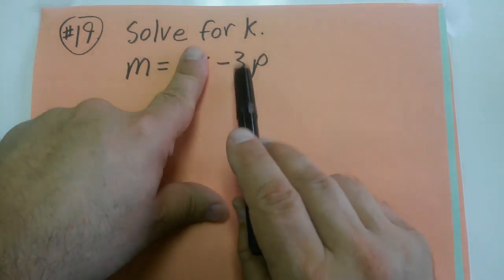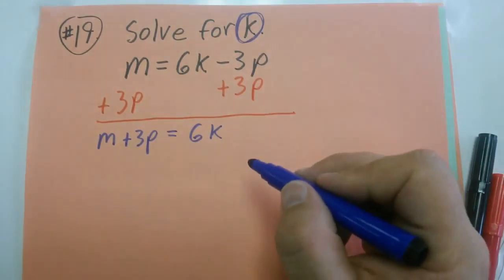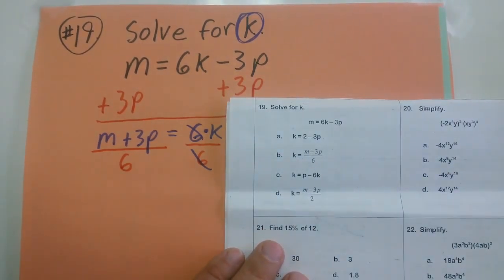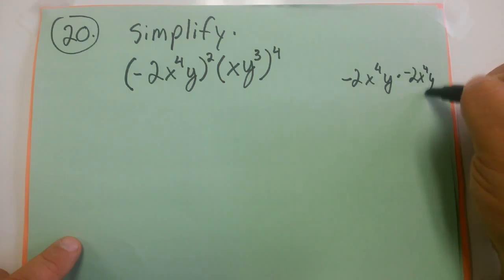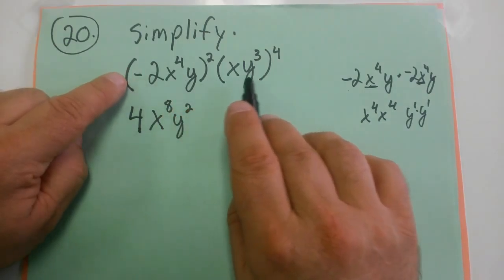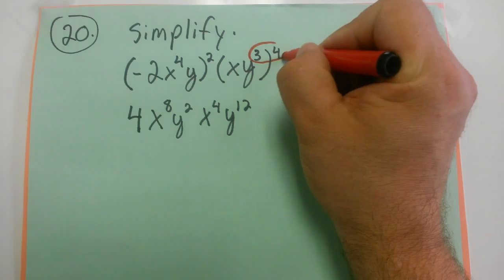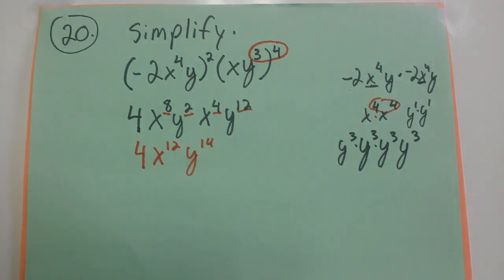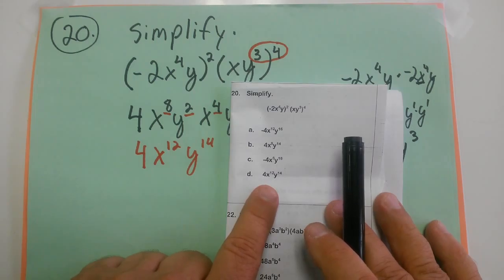PERT PRACTICE #19 and #20